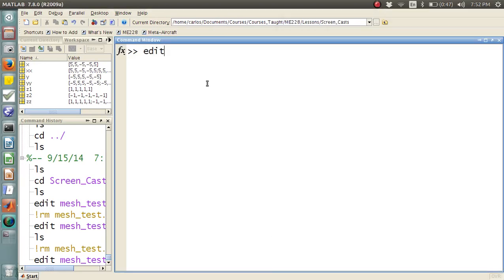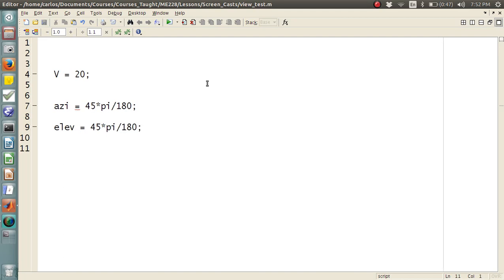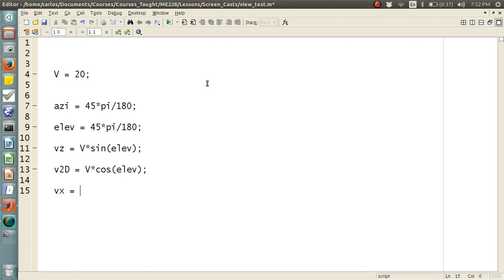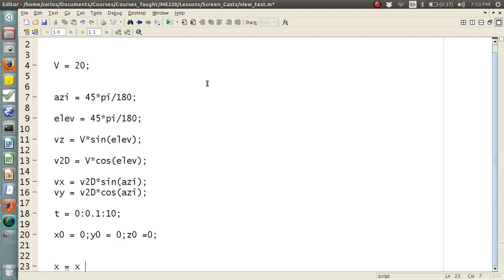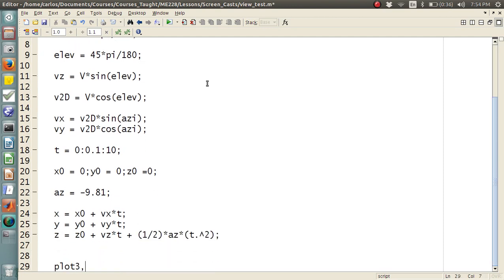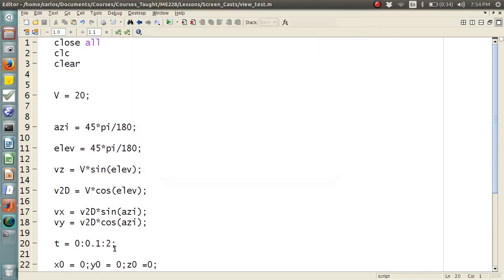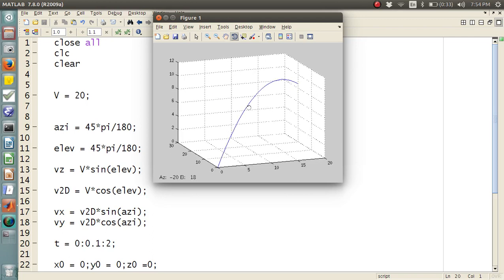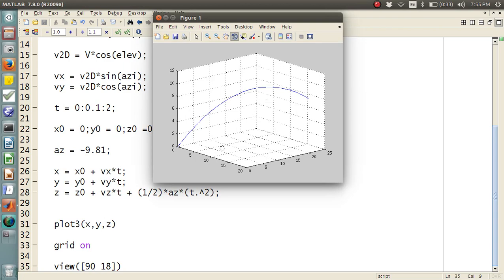MATLAB Help - 3D Plotting